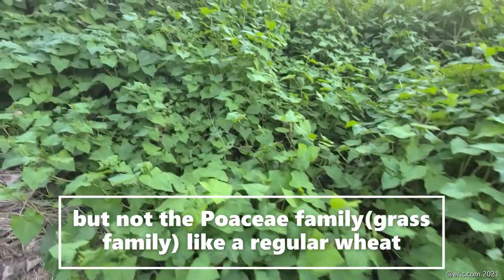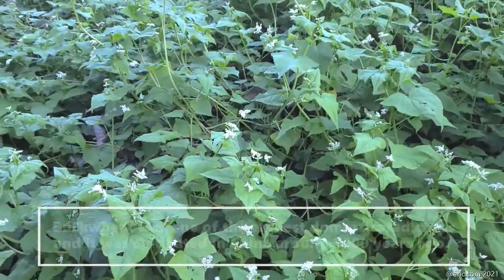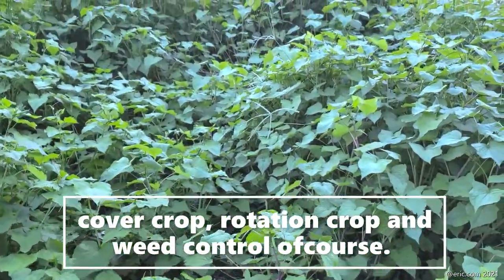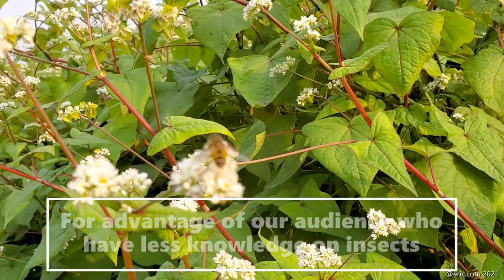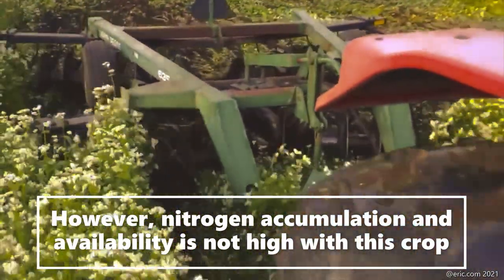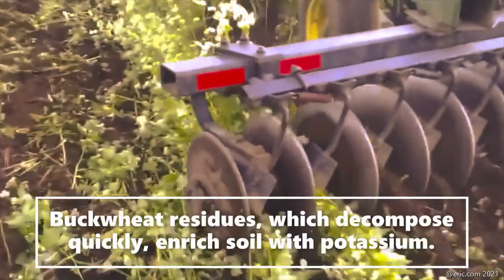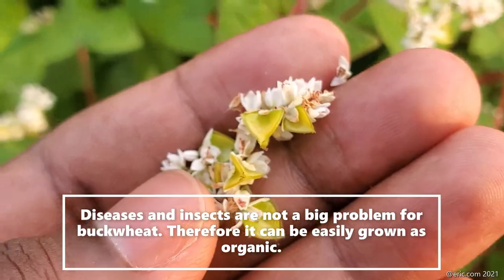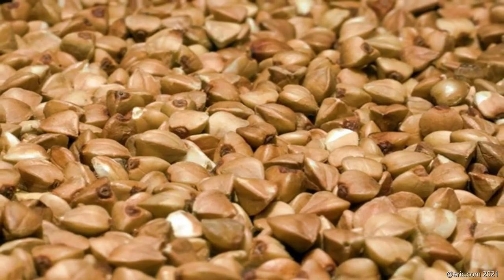Why You Need to Consider Planting Buckwheat |As Cover Crop & Grain | Boresha Udongo na Zao hili.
This video explain full about Buckwheat, why you need to consider planting Buckwheat.